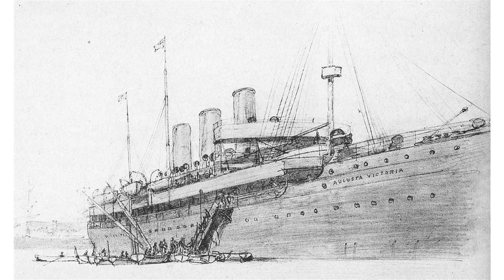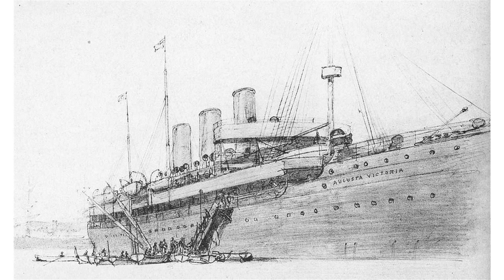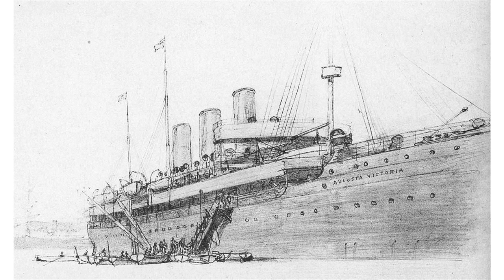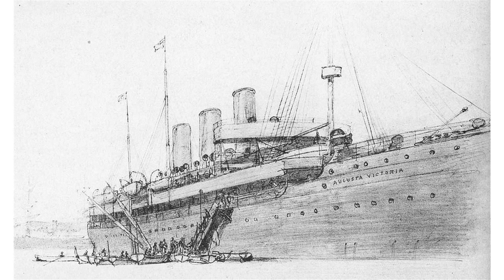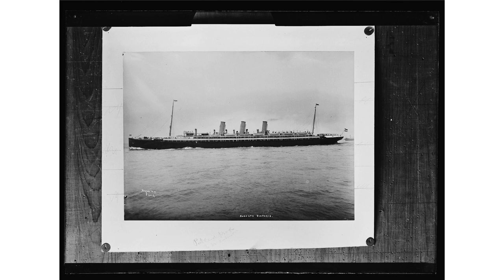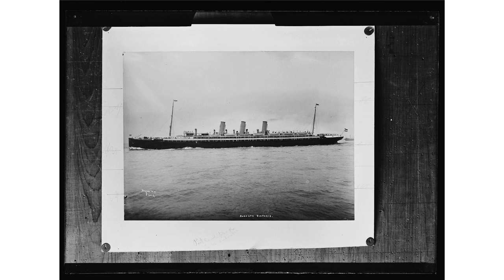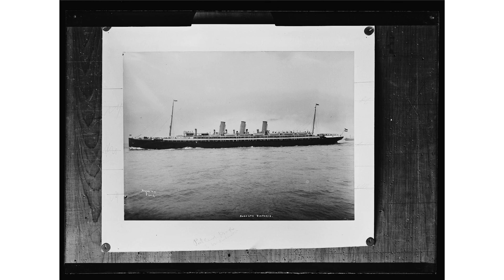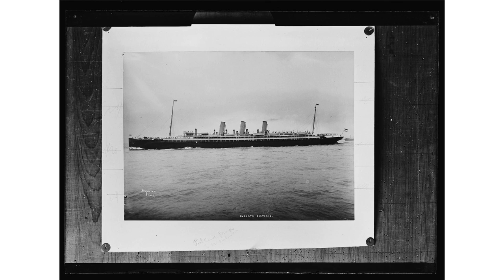SS Augusta Victoria (1888)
this video is about the ocean liner placed in service in 1889. For the ocean liner launched in 1906 as SS Kaiserin Auguste Victoria, see RMS Empress of Scotland.

Augusta Victoria, later Auguste Victoria, placed in service in 1889 and named for Empress Augusta Victoria, wife of German Emperor Wilhelm II, was the name ship of the Augusta Victoria series and the first of a new generation of luxury Hamburg America Line ocean liners. She was the first European liner with twin propellers and when first placed in service, the fastest liner in the Atlantic trade. In 1897, the ship was rebuilt and lengthened and in 1904 she was sold to the Imperial Russian Navy, which renamed her Kuban.

Albert Ballin commissioned Augusta Victoria and her sister ship Columbia in 1887, soon after joining the Hamburg America Line as head of passenger service. Augusta Victoria, the first to be put in service, was originally to have been called Normannia but was renamed for the Empress after Wilhelm II became Emperor. In the 1890s the line added the larger Normannia and SS Fürst Bismarck to the series. Augusta Victoria was the first continental European liner with twin screws, which made her both faster and more reliable. In May 1889, her maiden voyage to New York broke a record, taking only seven days. In November 1889, Nellie Bly sailed to Southampton on the Augusta Victoria on the first leg of her 72-day race around the world.

She was also the first luxury liner at Hamburg America, introducing the concept of the 'floating hotel'; she had 'a rococo stairhall, illuminated by a milky way of pear-shaped prisms and naked light bulbs clutched by gilded cherubs, a reception court choked by palm trees and a dark and gothic smoking room.' Ballin had her interior design work done by Johann Poppe, the designer at Hamburg America's rival line, North German Lloyd, whose ships already had a reputation for elegance. She was immediately successful, but she and her sister ship were an economic drain on the line because they required more coal than slower ships and could not carry much freight or many steerage passengers and were therefore profitable only in the summer season, and it was risky to operate them at all from Hamburg in very bad weather, when the Elbe was packed with ice.

Off-season pleasure cruises were therefore started in 1891, and Augusta Victoria's cruise in the Mediterranean and the Near East from 22 January to 22 March 1891, with 241 passengers including the Ballins themselves, is often stated to have been the first ever cruise. Christian Wilhelm Allers published an illustrated account of it as Backschisch. However, the British Orient Line had offered cruises in the late 1880s.

In 1897, the ship underwent a comprehensive rebuilding at Harland & Wolff in Belfast. She was lengthened, her tonnage increased, and her speed increased by half a knot, and the middle of her three masts was removed. Her name was also changed to Auguste Victoria to correct an original inaccuracy; the Empress spelt her name with an e.

While Augusta Victoria was under construction, the Emperor persuaded both Hamburg America and its rival Norddeutscher Lloyd to make their future liners convertible to auxiliary cruisers in time of war. Like all German fast liners built from then until 1914, she therefore had reinforced decks which could support gun platforms. In 1904 she and the other three ships in the series were sold to the Russian Navy; she was renamed Kuban and became a cruiser, but was assigned to be a scout ship. She sailed in the Far East with Admiral Zinovy Rozhestvensky's fleet in the Russo-Japanese War, but did not see action. She was broken up at Stettin in 1907.

licensed with CC Attribution-ShareAlike 3.0. This video is licensed with CC Attribution-Share-Alike 3.0 In order to adapt this content it is required to comply with the license terms.